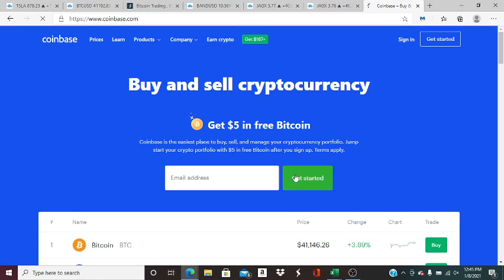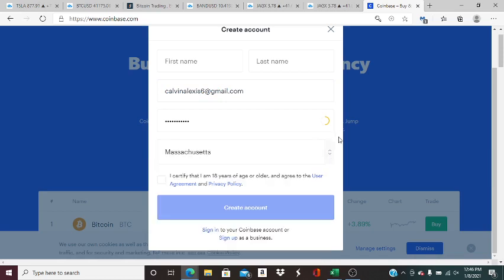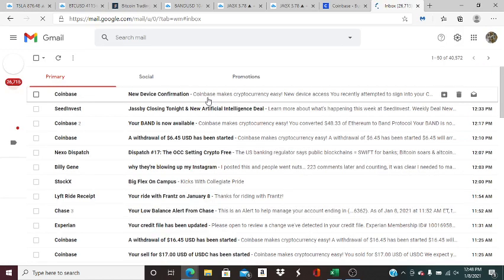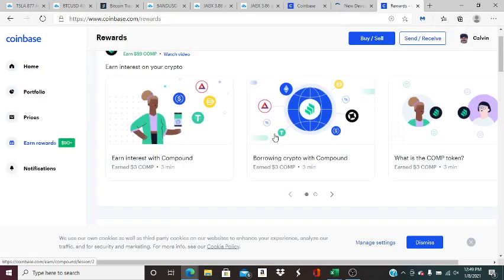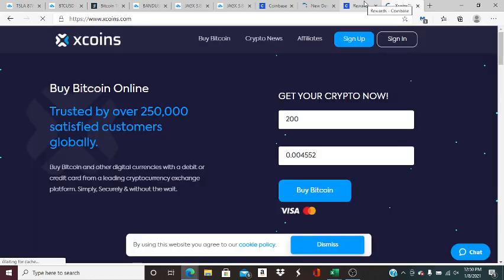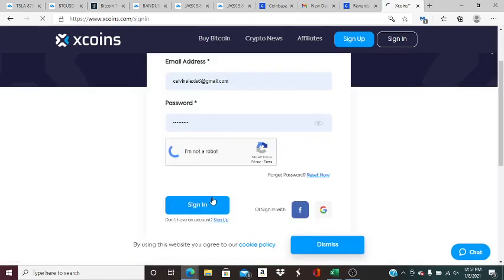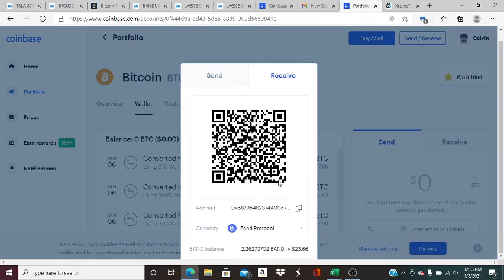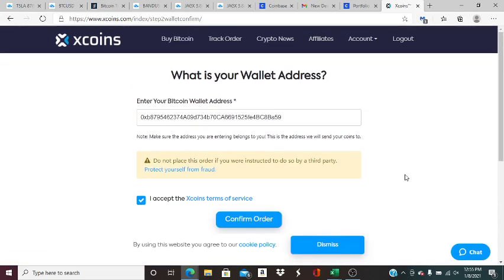How to Set up a Bitcoin Wallet? (Coinbase tutorial)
I show you how to set up a coinbase exchange account to buy, sell and recieve bitcoin. I hope this is informative for you guys interested.